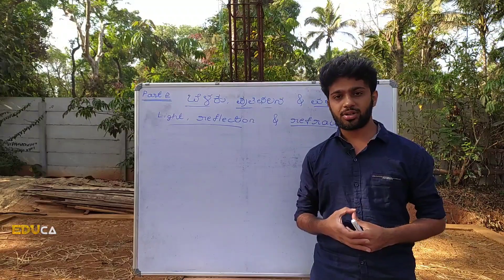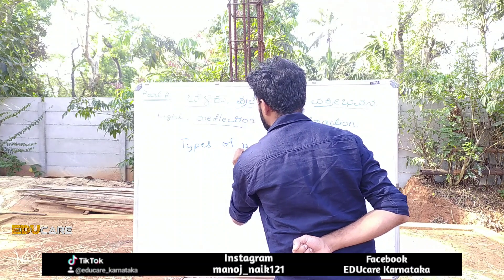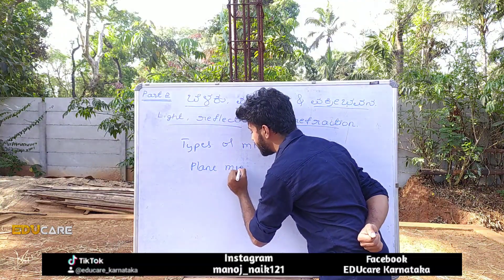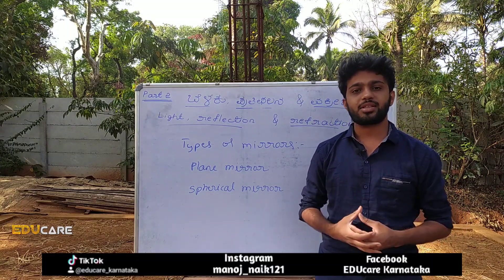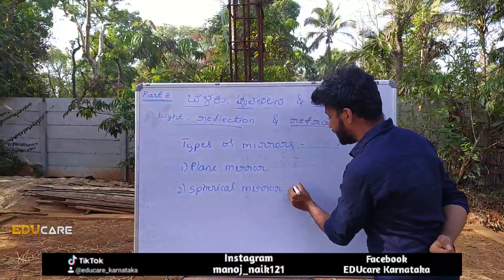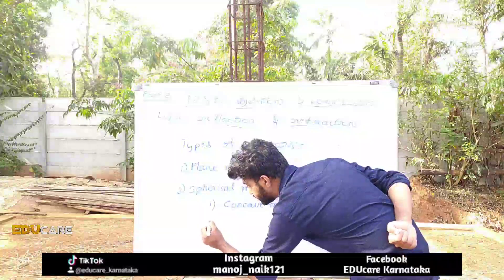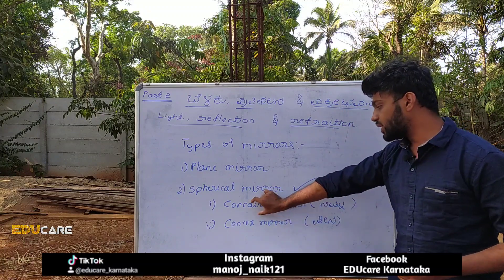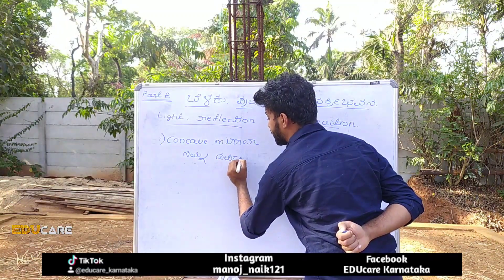Concave Mirror & Convex Mirror Definition & Meaning in Kannada | SSLC Science | ನಿಮ್ನ & ಪೀನ ದರ್ಪಣ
EDUcare Karnataka contacts
Facebook : EDUcare Karnataka / Manoj Naik

In this video we are teaching SSLC Science chapter Light Reflection and Refraction in Kannada which will help SSLC or 10th class students in Karnataka to understand the science chapters in Kannada language which is their mother tongue.

In this video we explained the types of mirrors which are
1. Plane mirror
2. Spherical mirror

Then we explained the types of spherical mirror
1. Concave Mirror ( ನಿಮ್ಮ ದರ್ಪಣ )
2. Convex mirror ( ಪೀನ ದರ್ಪಣ )